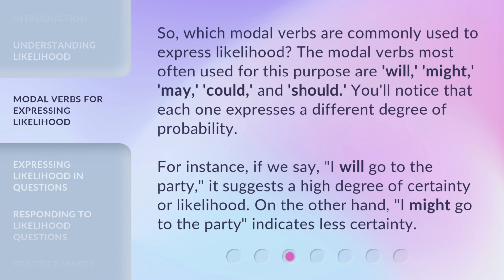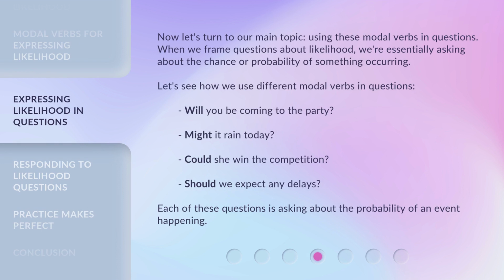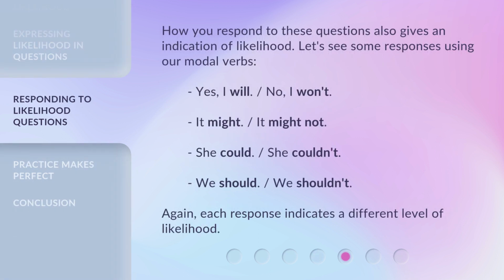Mastering Likelihood in Questions and Responses: Master the Modal Magic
Mastering Likelihood: Ask and Answer Questions with Modal Verbs • Join us as we delve into the world of modal verbs and explore how to use them to express likelihood in questions and responses. By the end of this video, you'll confidently be able to ask and answer questions about the likelihood of events using modal verbs like 'will,' 'might,' 'may,' 'could,' and 'should.' Don't miss out on mastering the modal magic!

00:00 • Introduction - Mastering Likelihood in Questions and Responses: Master the Modal Magic
00:35 • Understanding Likelihood
00:57 • Modal Verbs for Expressing Likelihood
01:31 • Expressing Likelihood in Questions
02:04 • Responding to Likelihood Questions
02:31 • Practice Makes Perfect